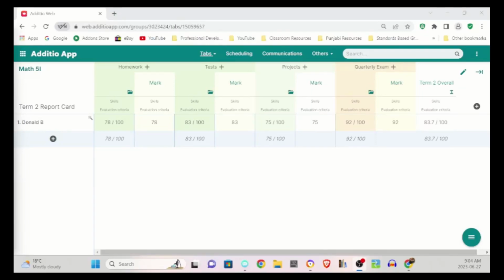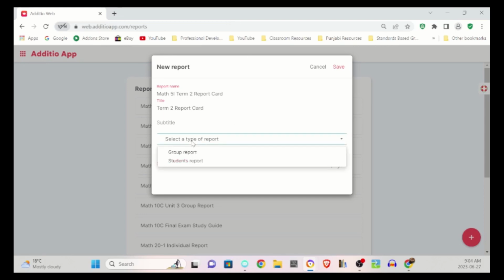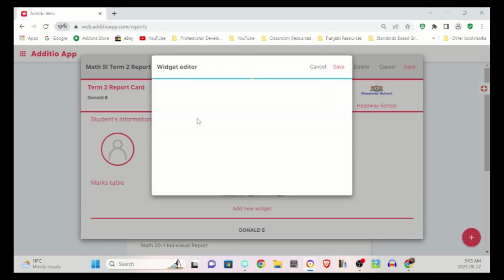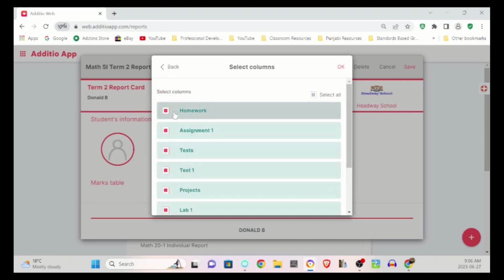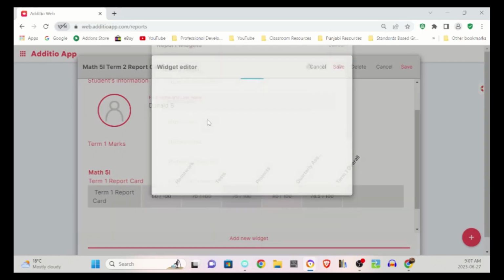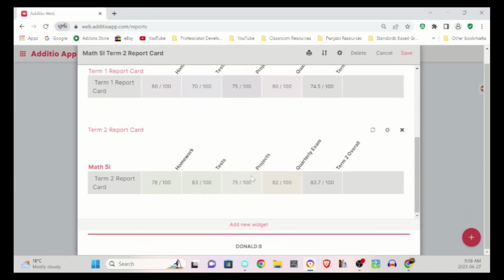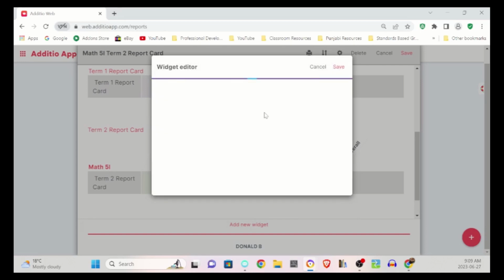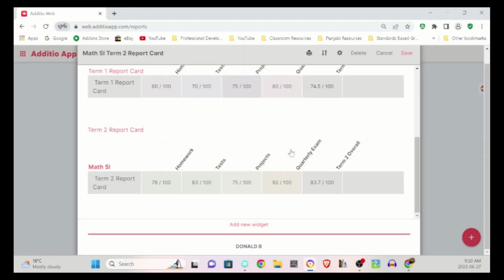Creating Report Cards in Additio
How to create reports with the information that goes on report cards with Additio.